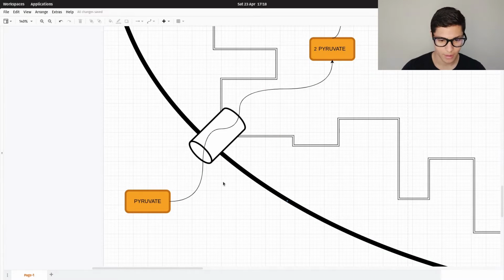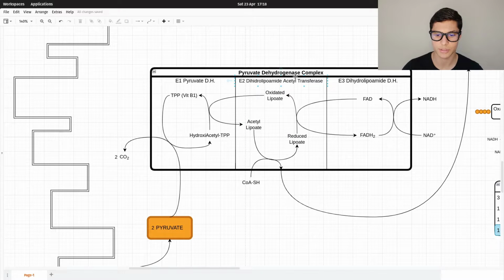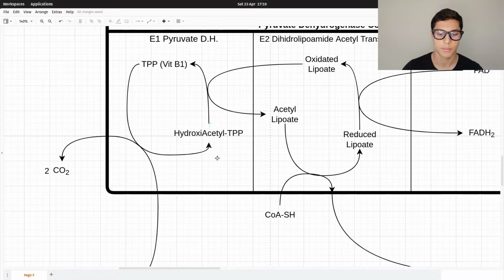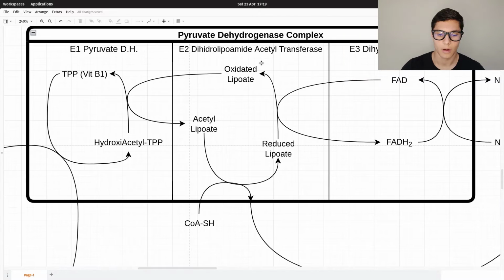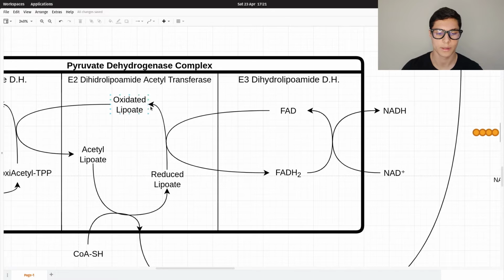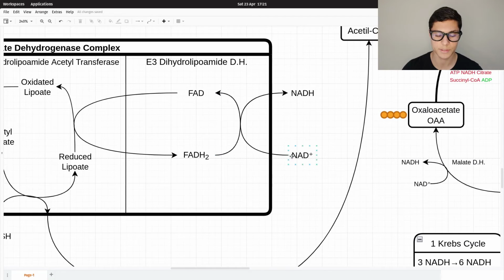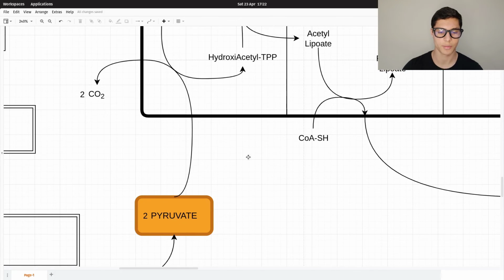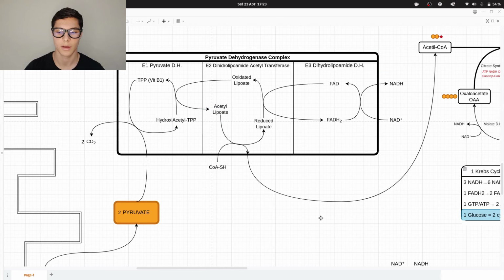Transition Step to Create Acetyl-CoA (Ninja Nerd synthesis)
IN THIS VIDEO:
I explain how pyruvate gets converted into acetyl-CoA inside the mitochondrion using the Pyruvate D.H. complex. Big thanks to Ninja Nerd who taught me the knowledge for making this video.